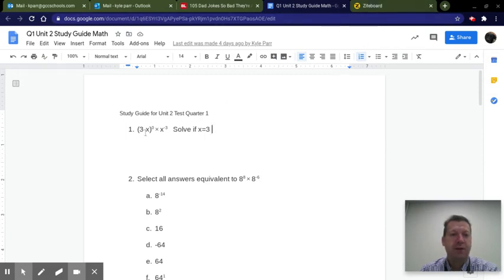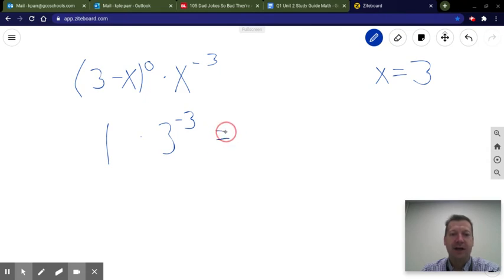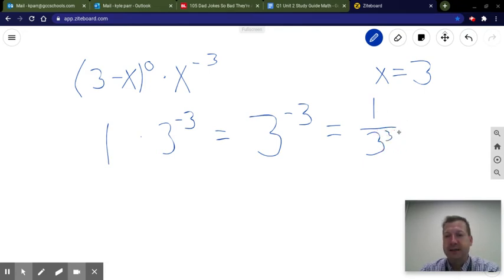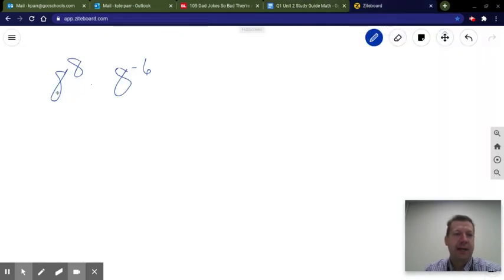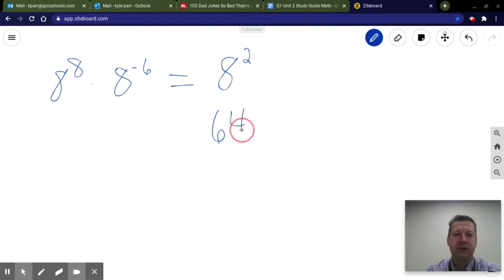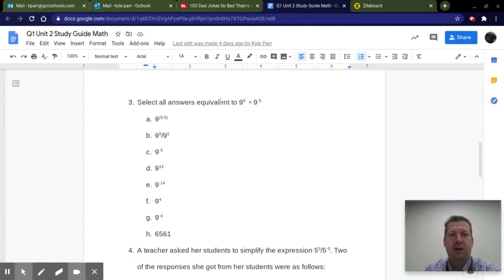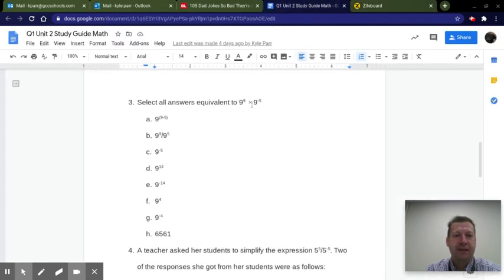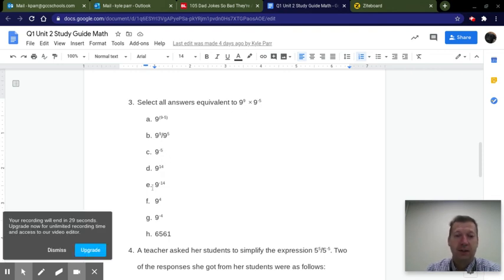Unit 2 study guide review video 1